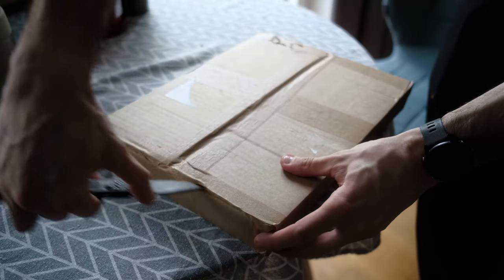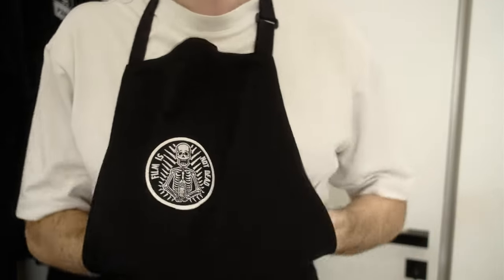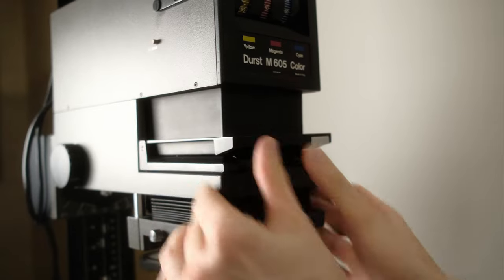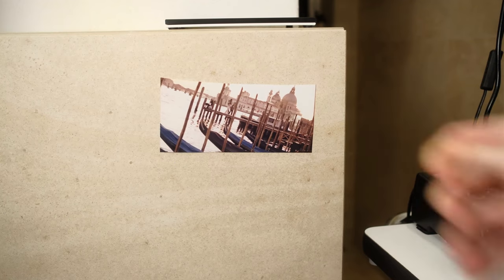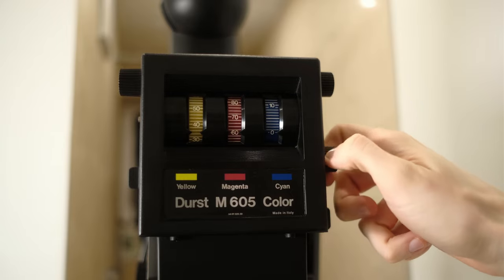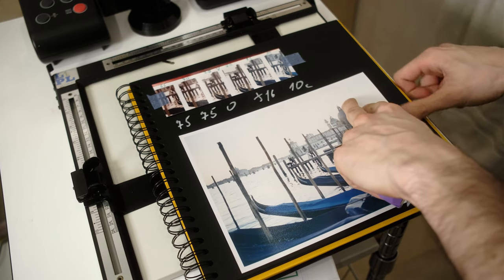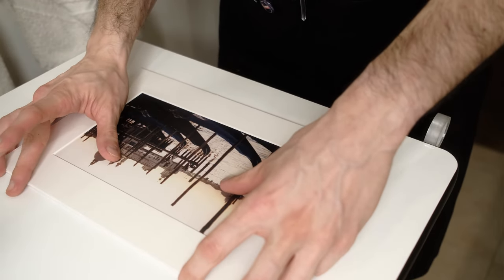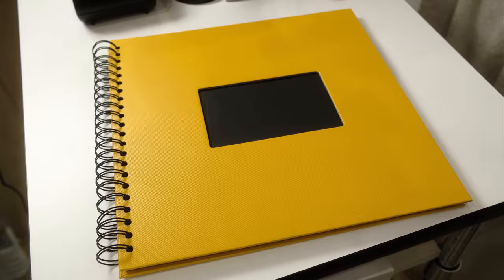Framed picture from Venice and a lot of errors in darkroom with good outcome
In this video I will print and frame a photograph from Venice and show a comparison of digital printing with the all-analogue process. I'll show the mistakes I've made in darkroom and what to think about and focus on when working with photos.